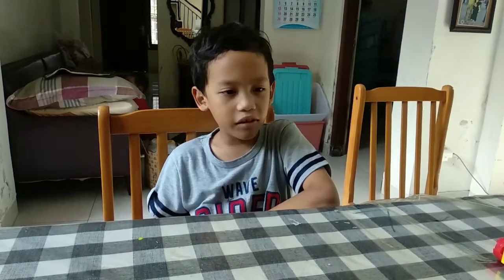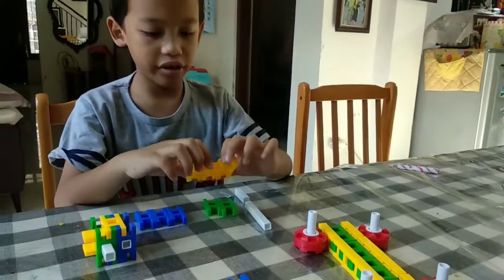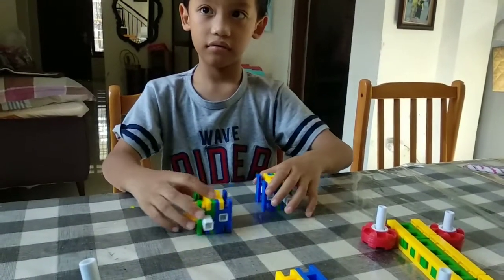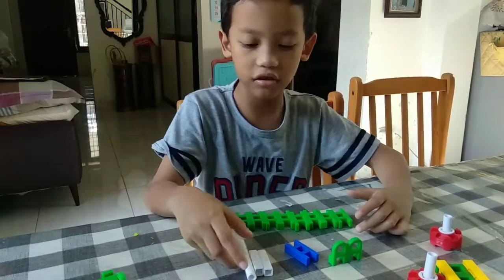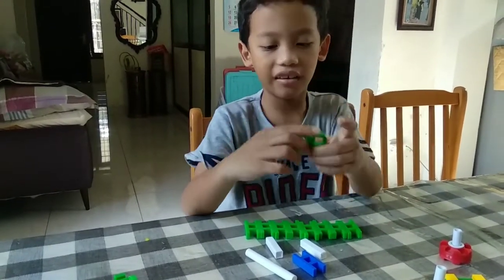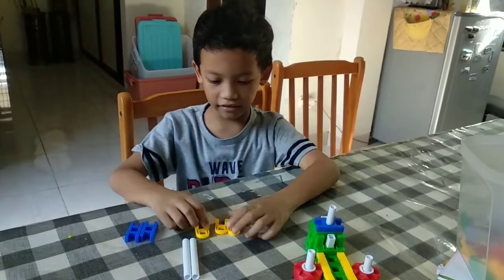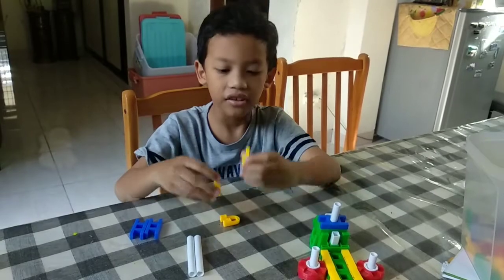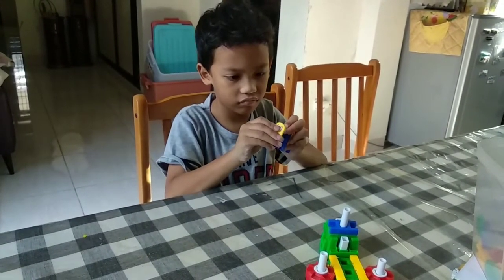Lasy Tank Tutorial by Nikko (Advance).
Nikko played with lasy and built a tank.